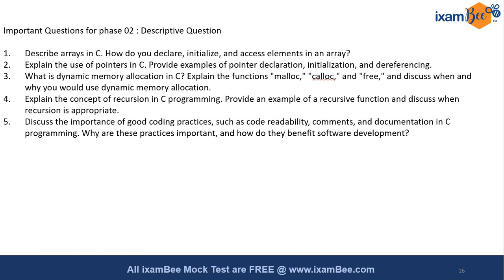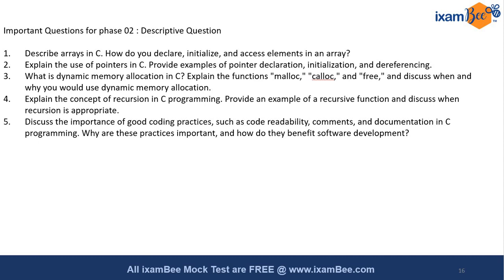NABARD IT Recruitment 2023 || Important Descriptive Questions for NABARD IT Phase 2 || Part 3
Hello Everyone, In this video Jayanti Mam has discussed the Important Descriptive Questions for the NABARD IT Exam. Watch this video till the end.

Request a call back for any query related to our best Online Courses, fill out this form
we will get back to you soon